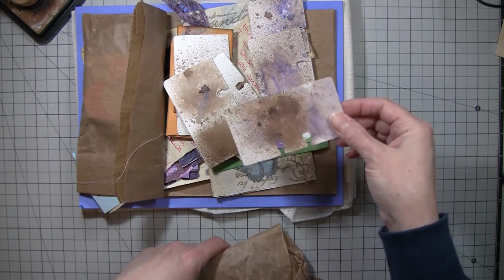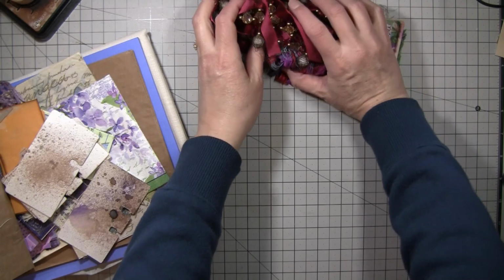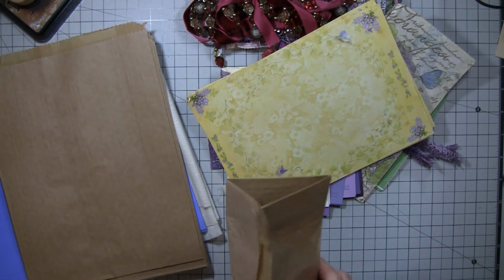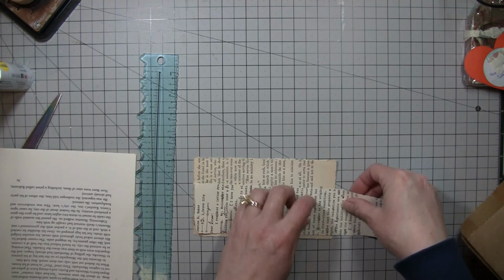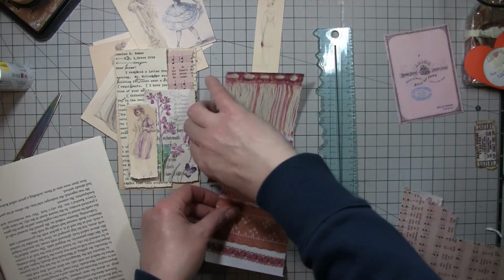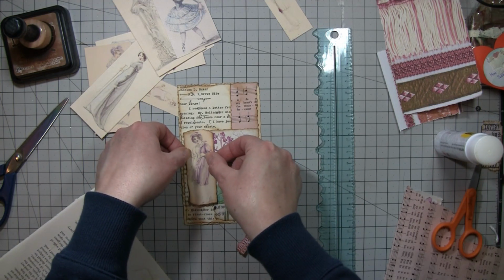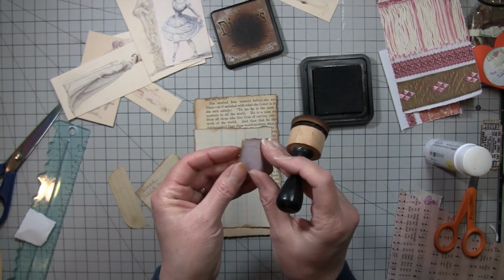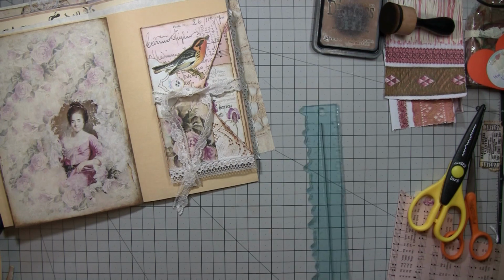Wonderful Mail from Jamie, Thank You!!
This video is not intended for children sharp tools and toxic substances may be used in the creation of these crafts.
In this video I am showing some wonderful mail I received from Jamie. Thank you so much Jamie!!!

Medieval Mirage Sweet Serenity:

Wondubar Crafts:

Scotch Create Glue Sticks:
Tear Rulers:
Manilla Paper: